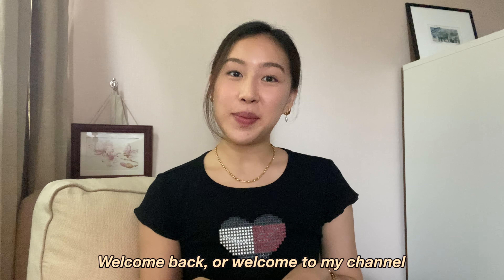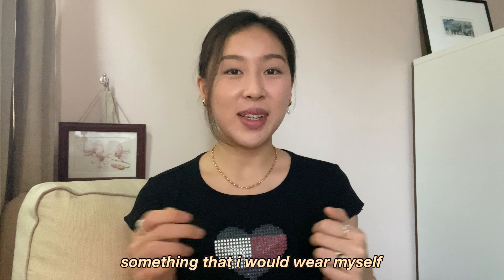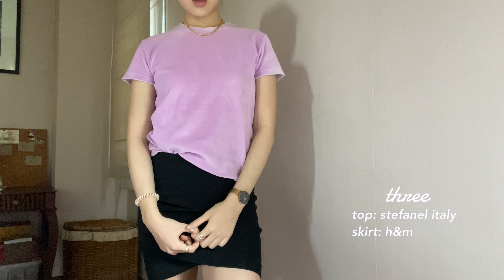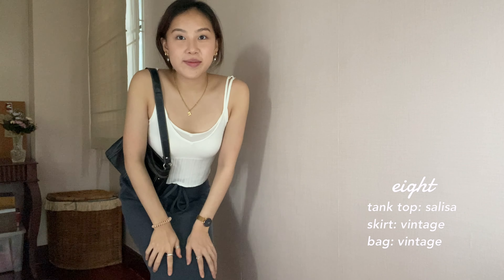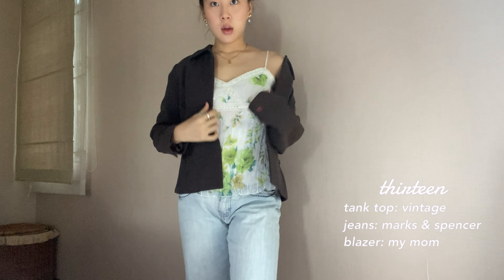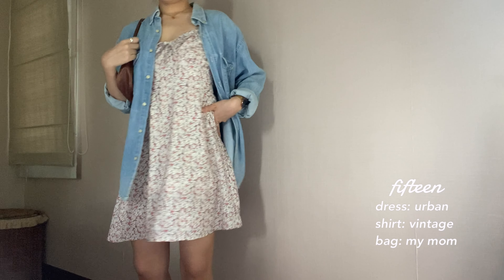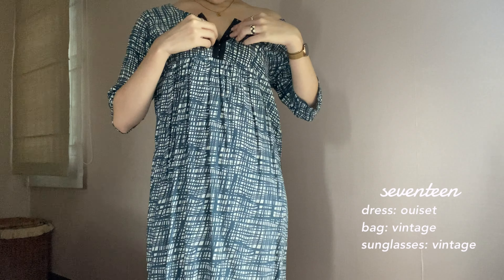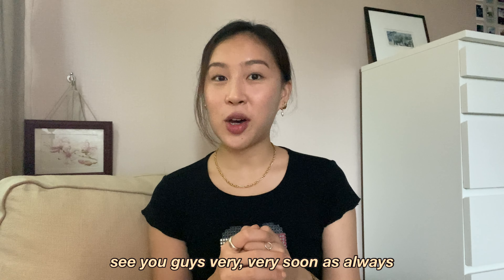styling my MOM's clothes (SPICY OUTFIT IDEAS)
yayyy for a spicy mom lookbook video! why buy more clothes and break your bank account when you can raid you mom’s closet? had so much fun styling these pieces, enjoy! ♡

-dj quads